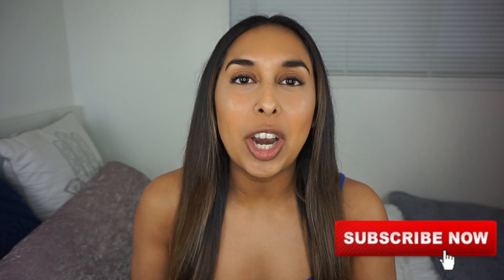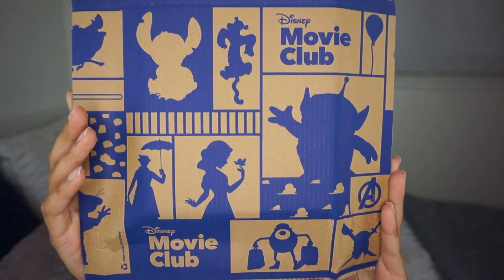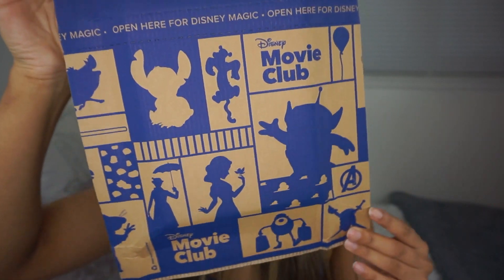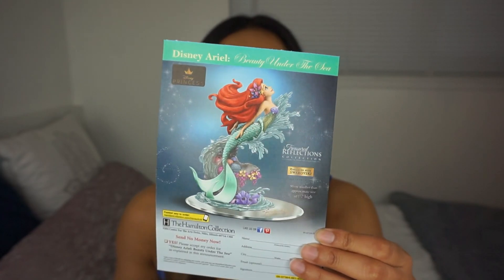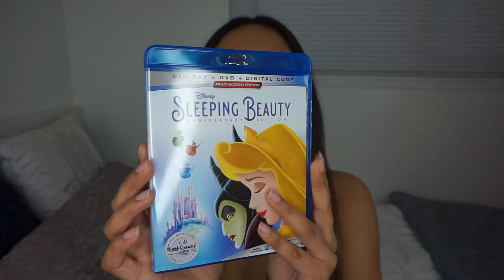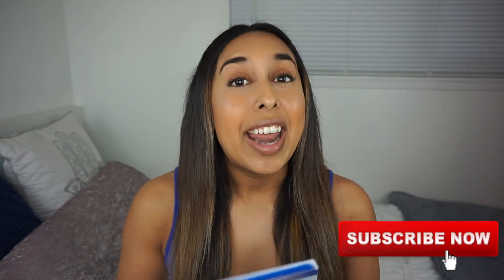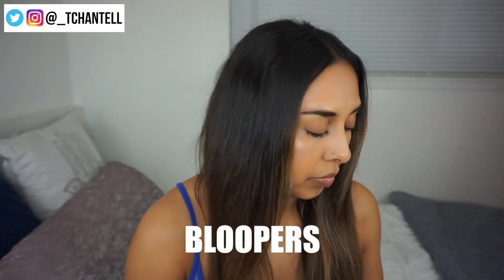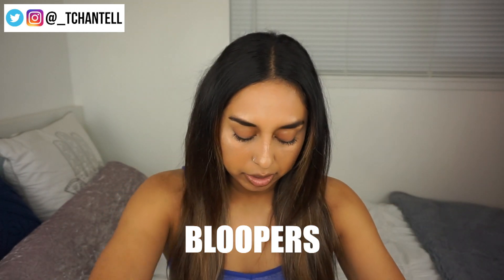Disney Movie Club | DVD Blu Ray Haul!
Disney Movie Club is a Disney Subscription box where they send you different Disney movies every month or so. This month I got Sleeping Beauty!

My video about joining Disney Movie Club!

Here is a link to the Disney Movie Club Website if you're interested!